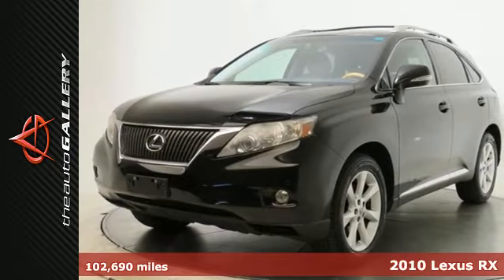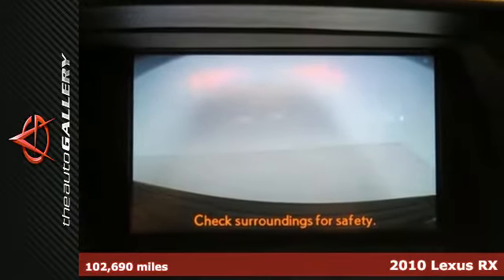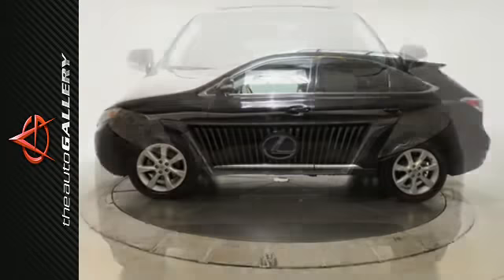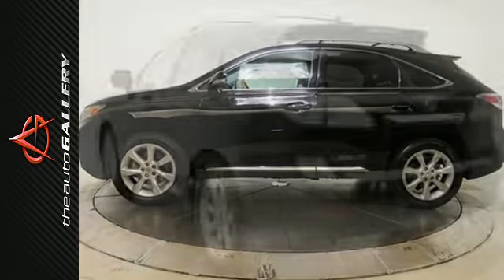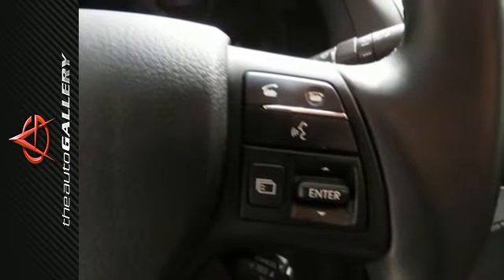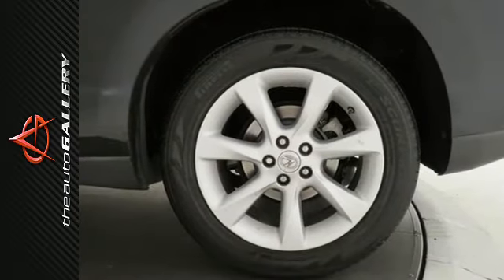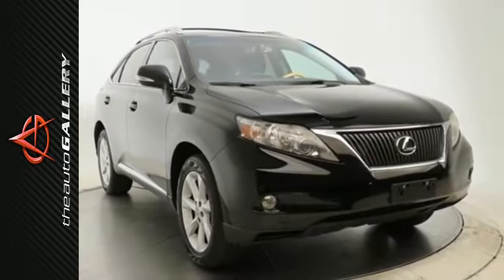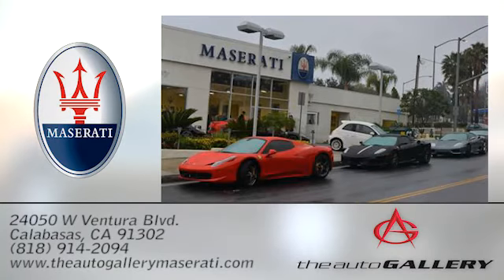Used 2010 Lexus RX Los Angeles Calabasas, CA UMA011424 - SOLD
Year: 2010
Make: Lexus
Model: RX
Trim: 350
Engine: 3.5L 6-Cylinder DOHC VVT-i 24V
Transmission: 6-Speed Automatic with Sequential Shift ECT-i
Color: Black
Interior: Black
Mileage: 102690
Stock #: UMA011424
VIN: 2T2ZK1BA6AC011424

Address:
24050 W. Ventura Blvd.